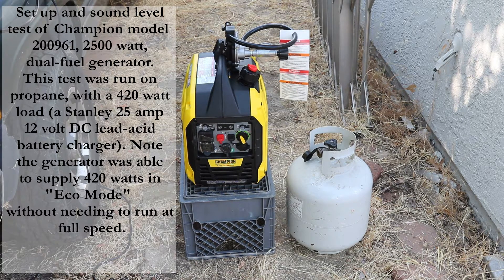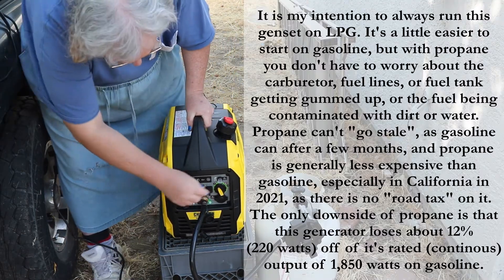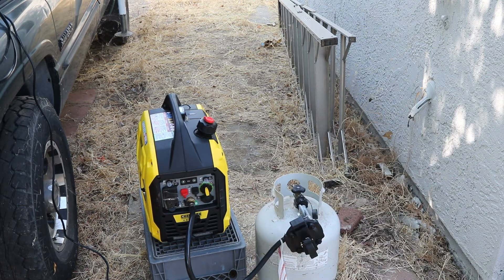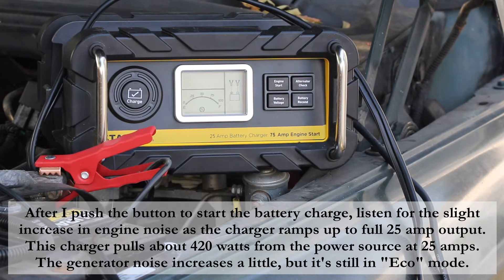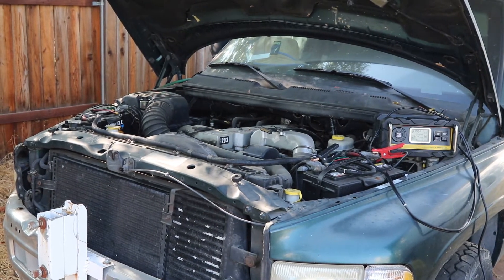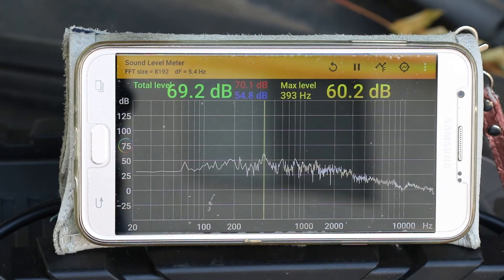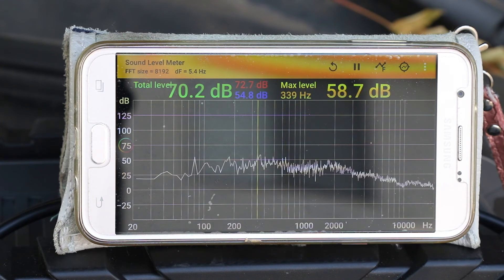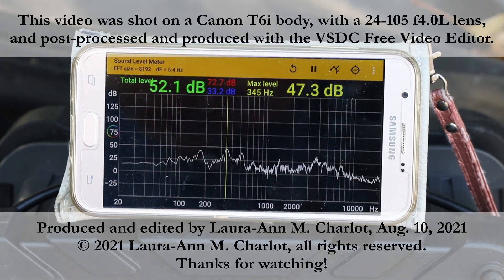CHAMPION MOD. 200961 DUAL-FUEL 2500 WATT GENERATOR, RUN TEST ON LPG w/ 420 WATT LOAD, & NOISE TEST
I test run a new Champion Power Equipment model #200961, 2,500 watt, dual-fuel generator. The unit had about 0.5 hours time on it from a brief un-boxing test a few days ago. This generator weighs just under 40 pounds (gas tank empty), and I bought it for camping, remote vehicle battery charging, and tire inflation when I don't have access to grid power. I wanted a portable propane-capable generator that would take up as little space in the back of a truck camper, or a small SUV or crossover as possible, and that has both 120 volt ac and 12 volt dc outlets; this model fit my requirements very nicely, and Champion gets pretty good reviews for build quality.

I have equipped the generator with two after-market accessories:
1. an Atima magnetic oil dipstick from Amazon

2. a Runleader model RL-HM032B inductive tachometer/hourmeter, also from Amazon

In this test, I show how to connect the generator to a standard 20 pound propane tank with the included regulator and hose, and how to start it on propane. The load test was done with a 25 amp automotive battery charger, that draws about 420 watts. This would be slightly more than 1/4 of the rated maximum continuous power output for this generator, while running on propane. I have not run this unit on gasoline and I don't plan on doing so.

The test concludes with a sound check, run on my phone with an Android  Sound Meter app. The phone was placed about 4 feet away from the generator and about 4 feet off the ground. The average measured noise level on "Eco" mode was about 52 dB. Switching out of "Eco mode" increases the engine speed about 1,000 rpm, and the noise level increases to about 62 dB.

UPDATE: I have added a priming button to the regulator; this works the same way as it does on the Garretson regulator you get with Honda EU series generator propane conversion kits. A priming button is just a 3/16" x 1-1/2" machine screw inserted into a drilled hole in the center boss of the regulator. When you want to cold-start the generator, you push the priming button for 2 seconds; this depresses the diaphragm and lets the gas flow. 2 seconds should be enough to fill the hose and the carburetor with propane and allow easier starts. Bottom line, it's harder to start these generators on propane than on gasoline, and sometimes it can take 10 or more pulls to get them running, but it's worth it. Propane never goes stale, it can't gum up the carburetor, you don't have to worry about water or dirt contamination, and propane is usually less expensive than gasoline because there are no road taxes on it.